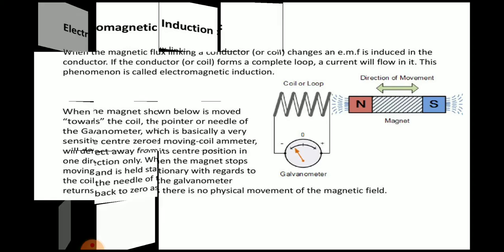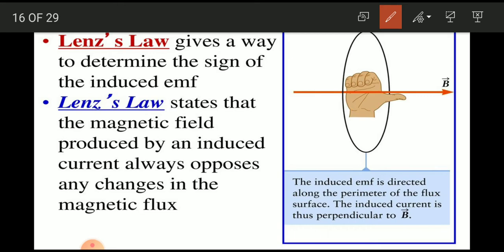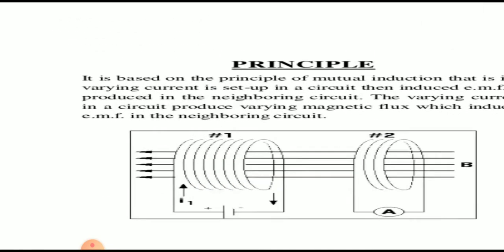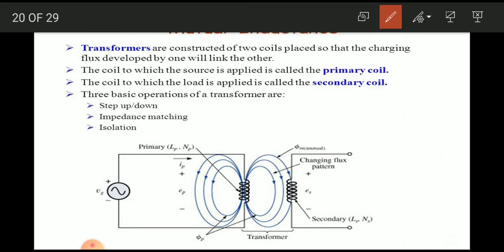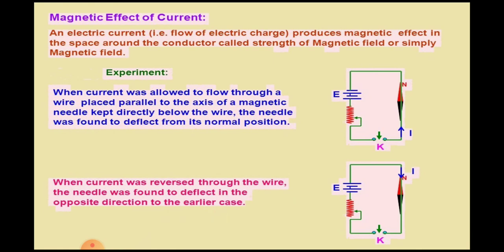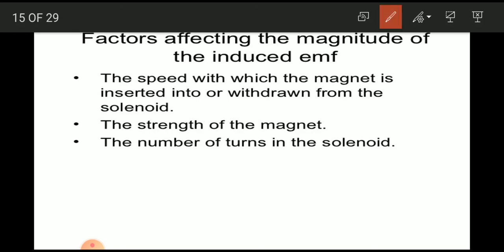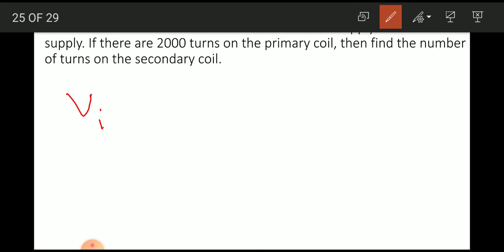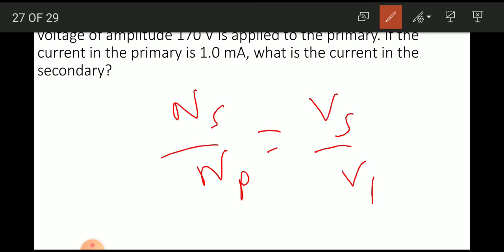Grade 11 Physics 32